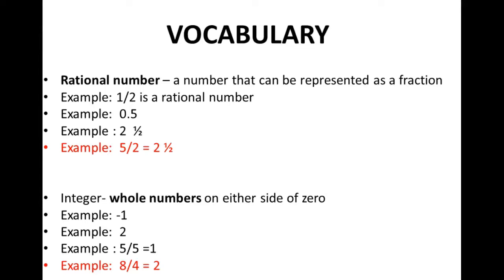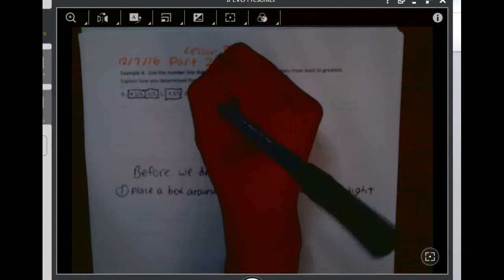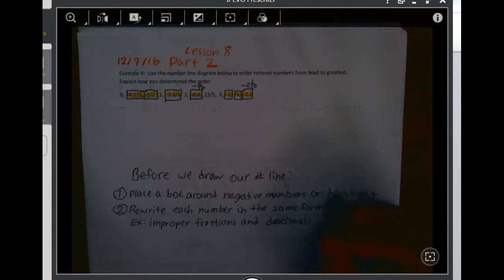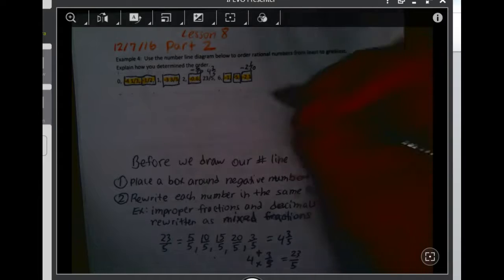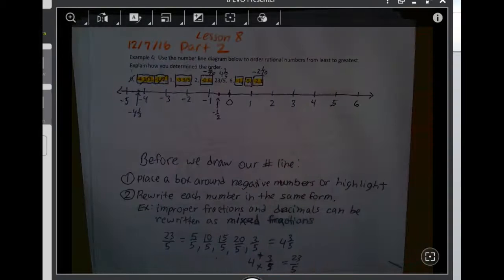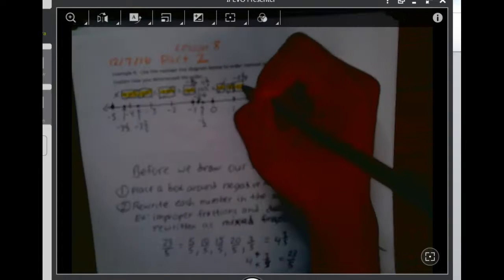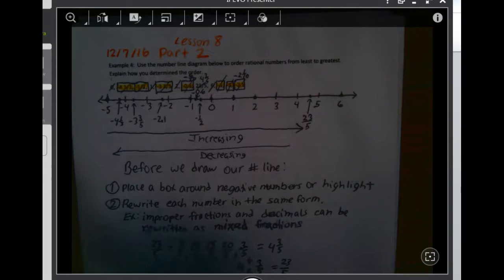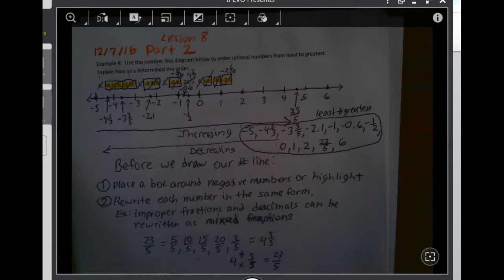Gr 6 Lesson 8 Part 2